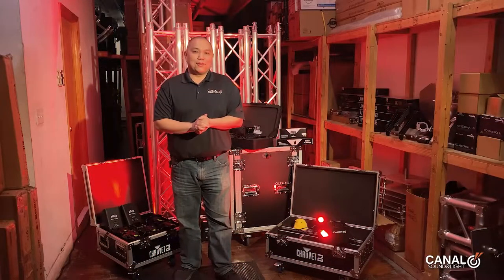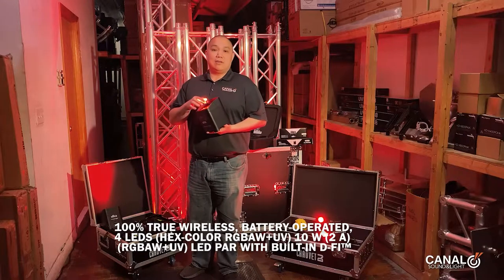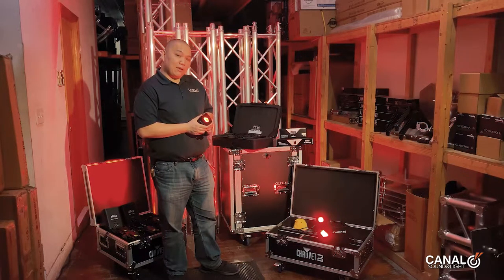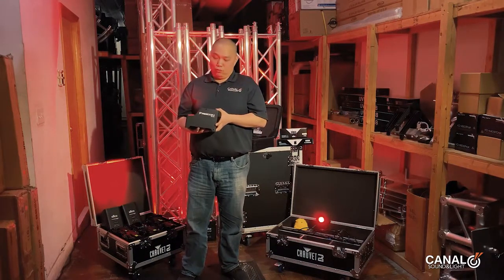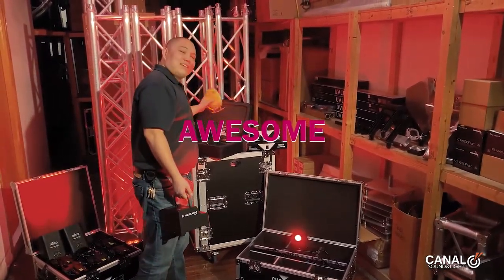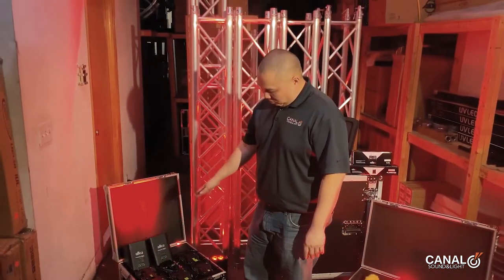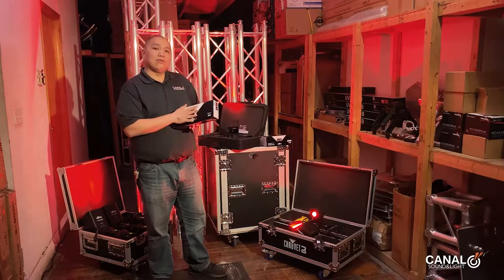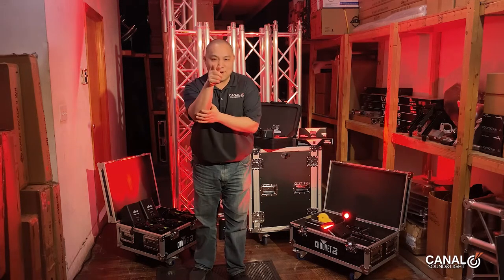Chauvet DJ Freedom Series [ Product Review ]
We go over the Chauvet DJ Freedom Series lighting products. All products are battery operated and equipped with wireless DMX lighting control. We offer these items for Sale or Rent. Please visit our retail store or website for more details.

Product Review: Freedom Series (Freedom Par HEX-4, H1 & CYC ) & More!

Canal Sound & Light
319 Canal Street